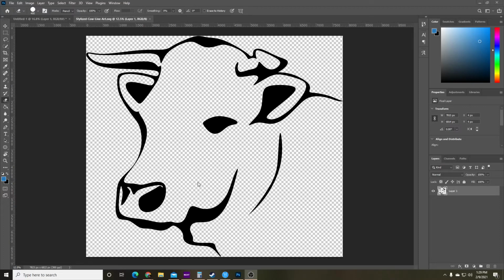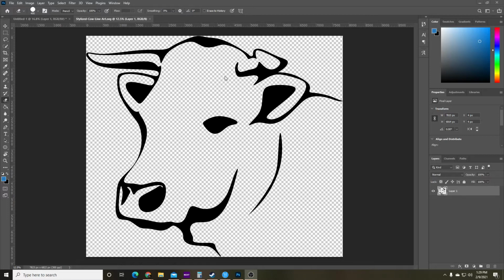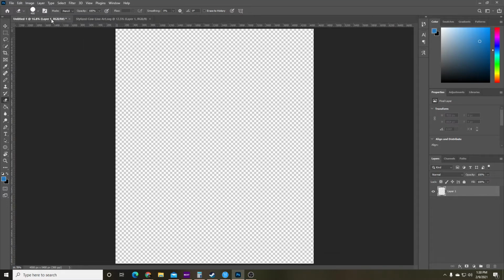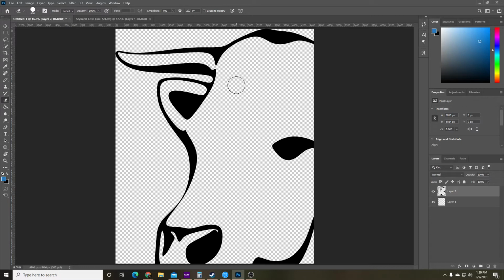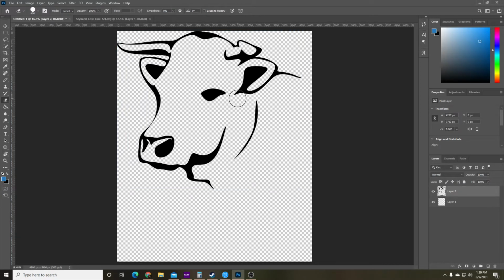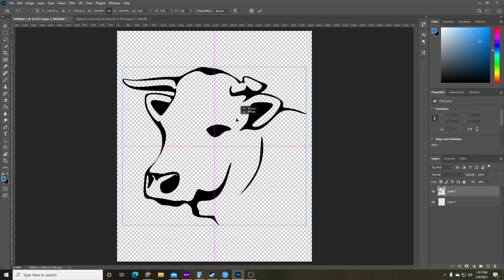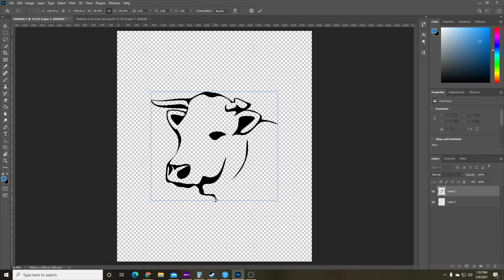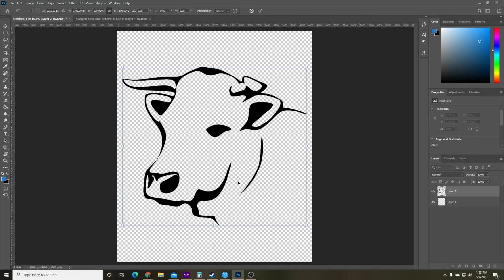How To Quickly & Easily Resize A Layer In Photoshop Using Free Transform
In this video I show you how to copy and paste a layer from one canvas to another. I then go over some fast options on how to center and re-size your layer image using the free transform tool.